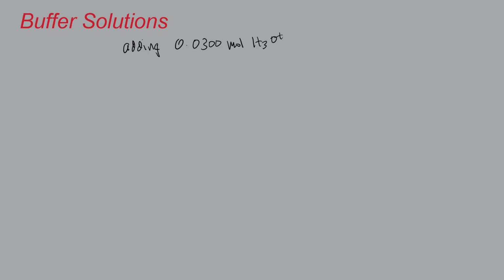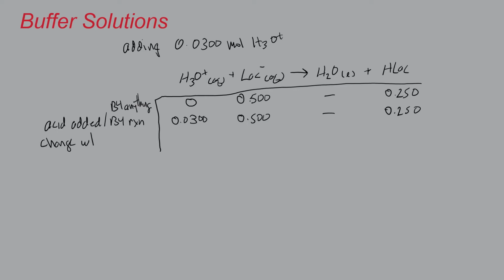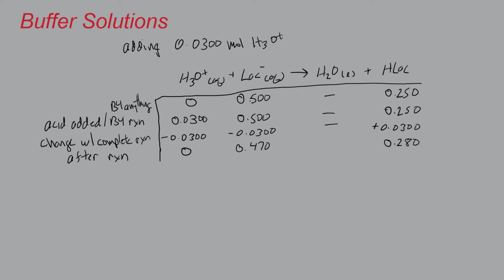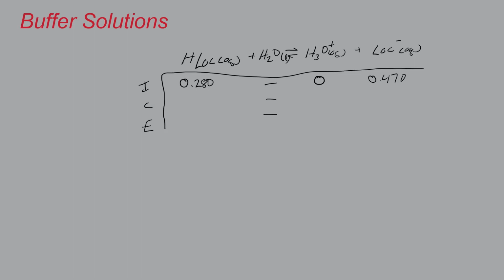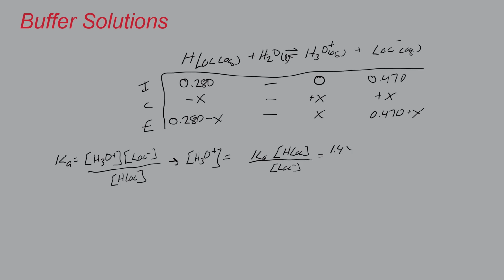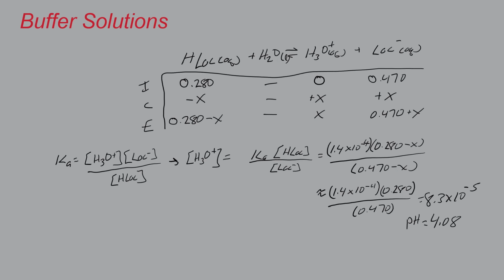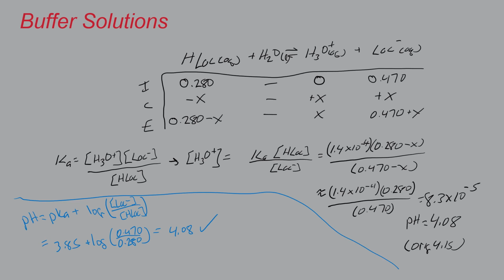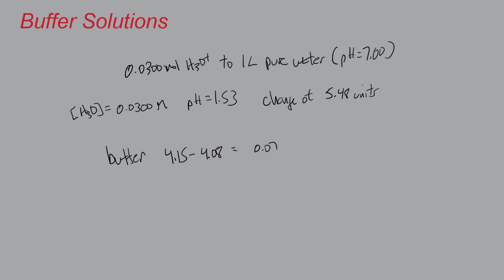Buffers Titration Solubility e f20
Addition of Acid to a Buffer